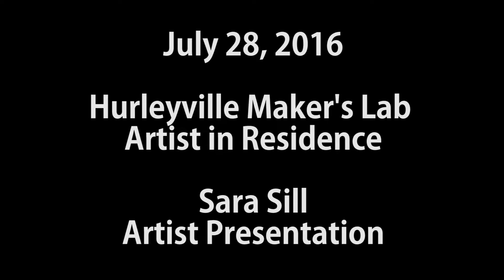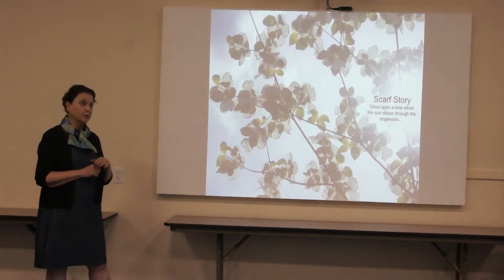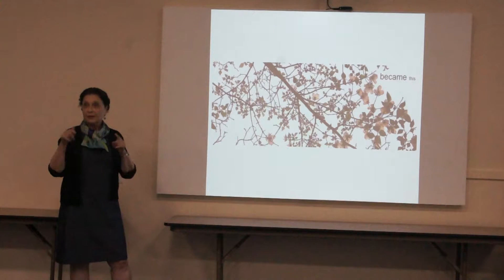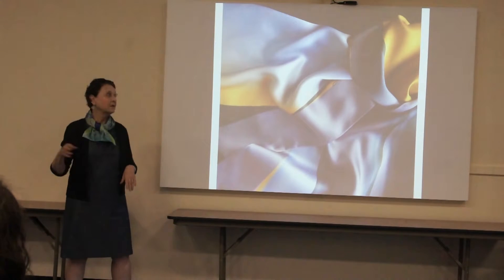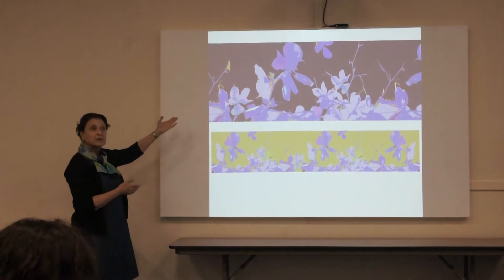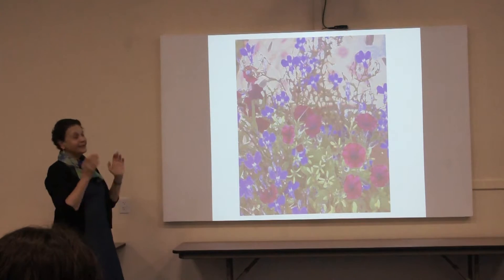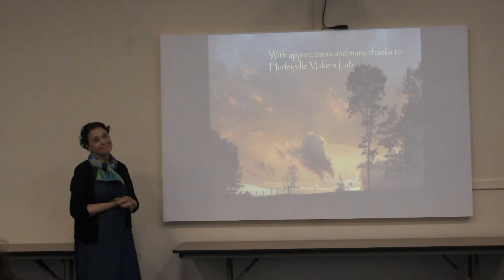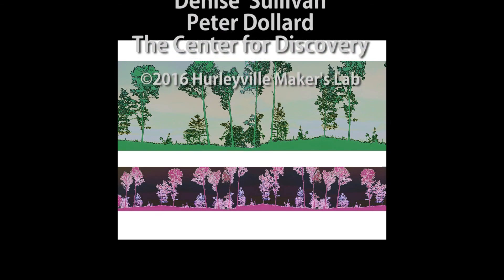SaraSill Lecture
Hurleyville Maker's Lab Artist in Residence Artist Presentation.
July 28, 2016
Presenting Sara Sill